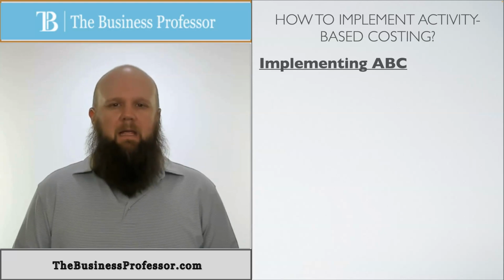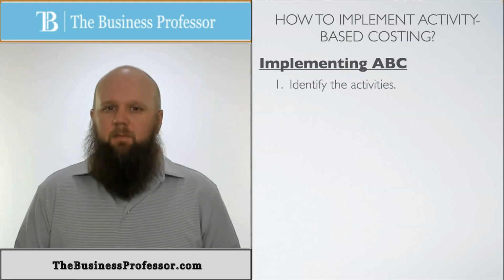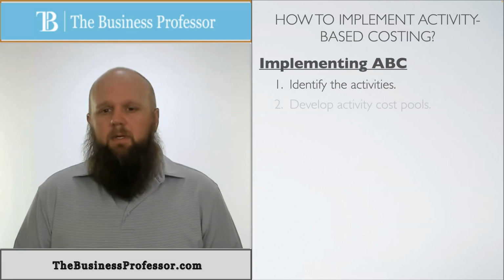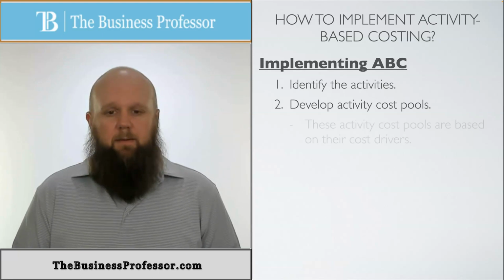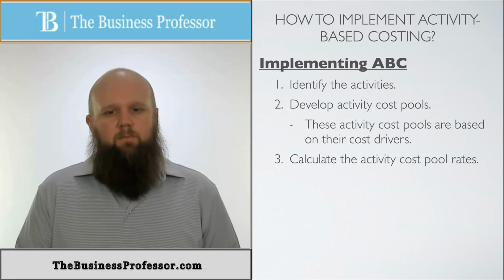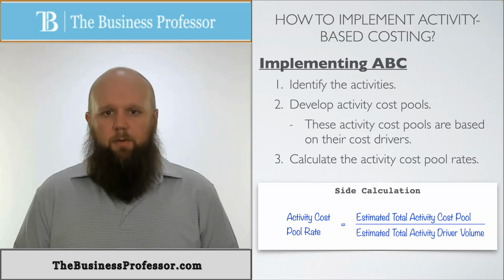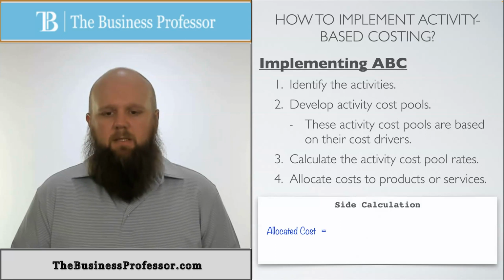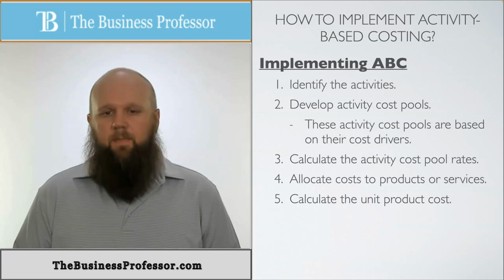Implementing Activity-Based Costing (Accounting)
Professor AJ Kooti explains the process for implementing or carrying out activity-based costing.